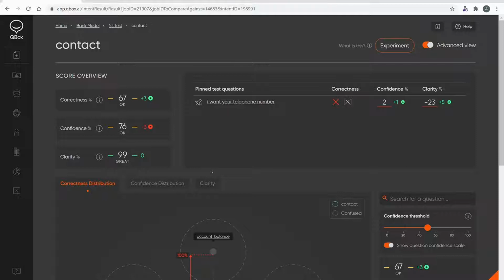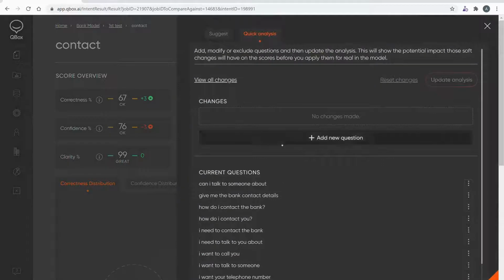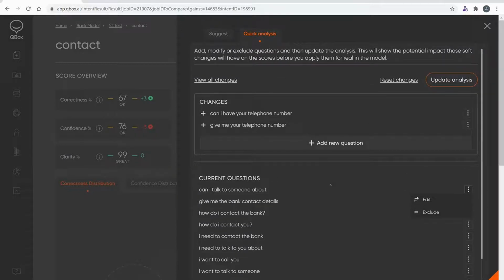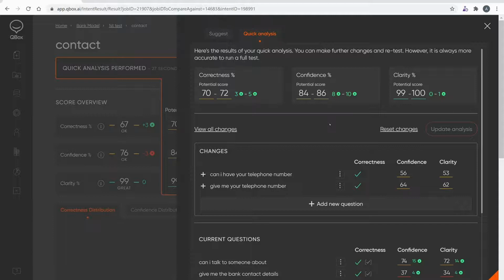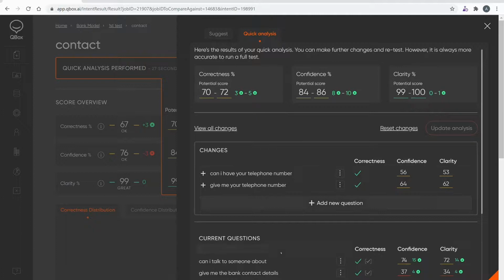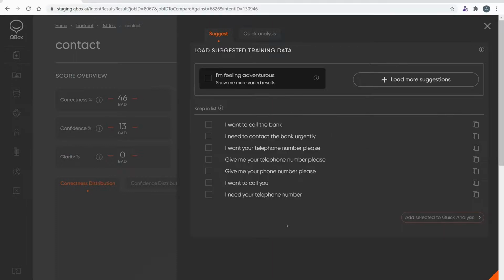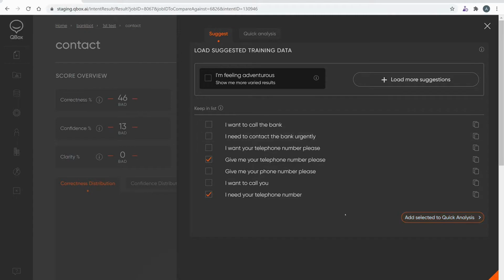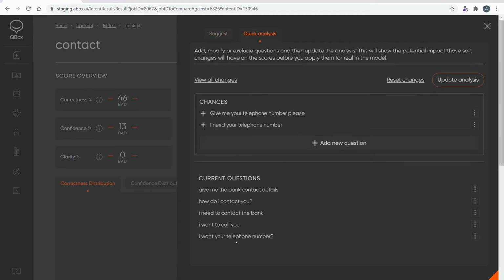Quick Analysis and Suggest Feature